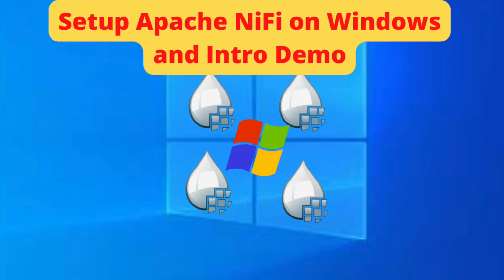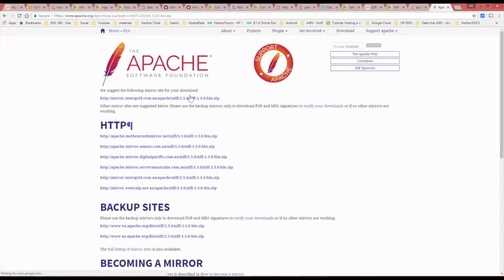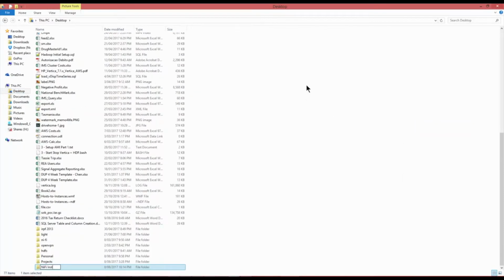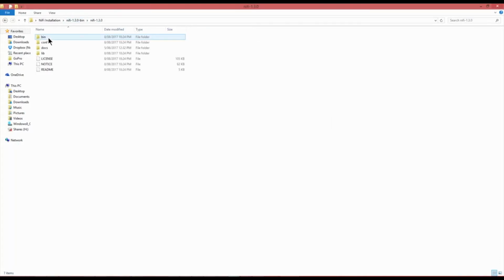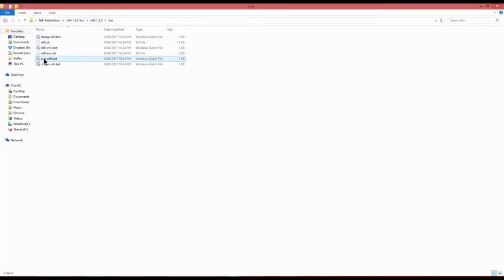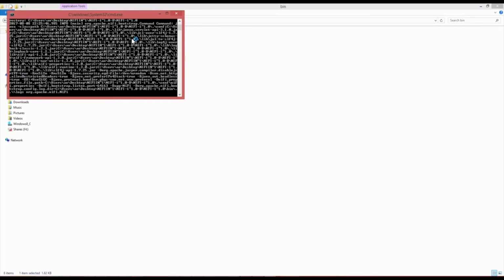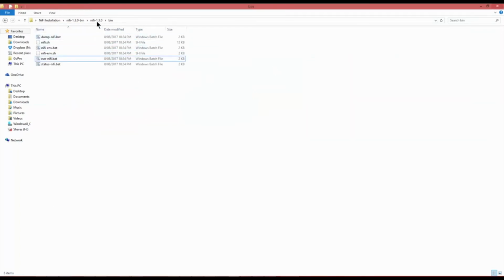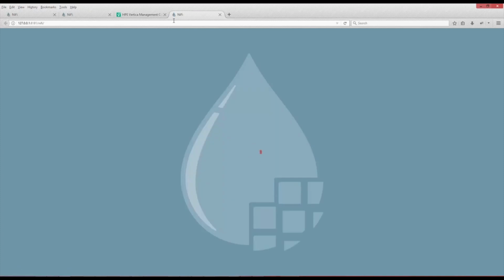How to install Apache NiFi on Windows